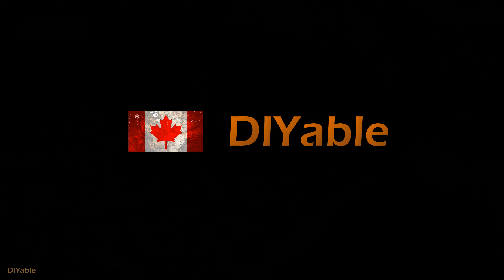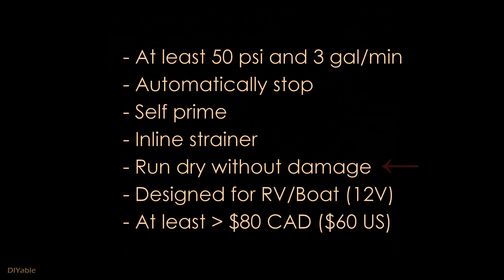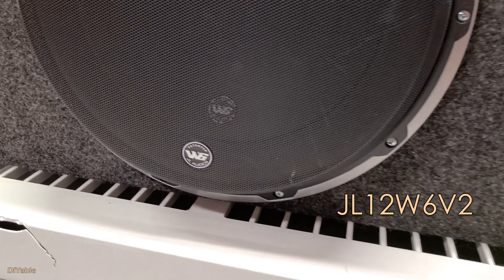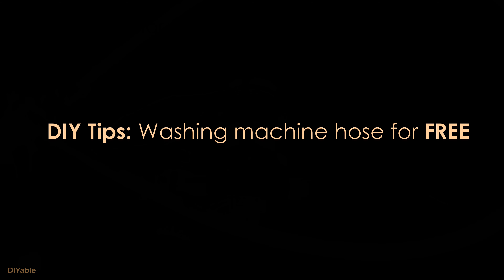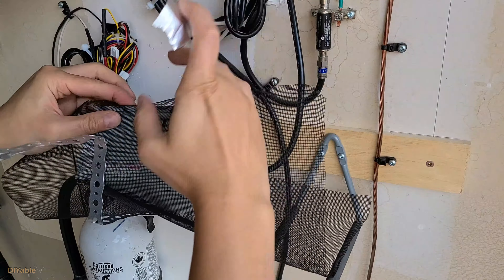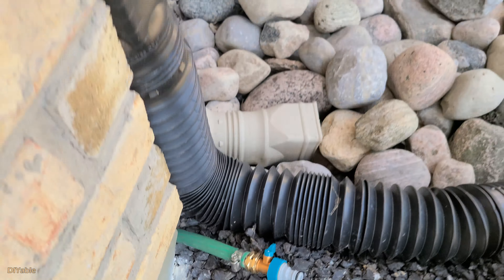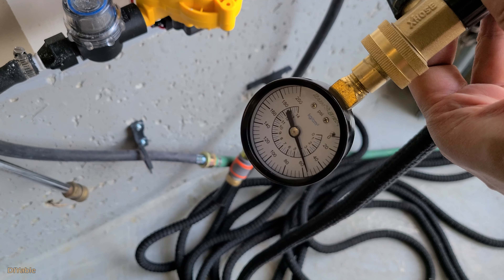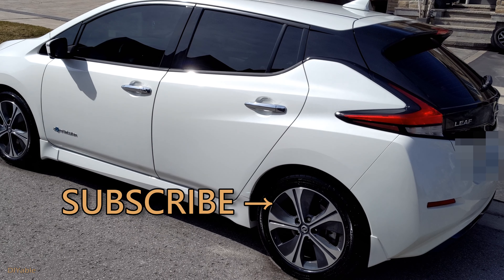Water is FREE - How to transform Rain Barrel with old desktop computer to increase water pressure?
Many of us have rain barrel to collect water for gardening, but a lot of us don't use the full potential of the rain barrel. In this video, I am going to show you how to use an old desktop power supply and transform your rain barrel. It's GREEN to "upcycle" the junk electronics and upgrade rain harvesting system! You can water your plants and even wash your car with the touch of the nozzle, it's convenient.

Give this a thumbs up if you think this video has some useful information. My goal is to inspire more people into DIY,  I hope this helps.  You may also want to check out other videos on my channel, I am pretty sure you will love them.

Related links mentioned in the video
- Aquaphalt 6.0 Review - How to fix asphalt driveway depression and pothole like a Pro?

I have this Fiskars Salsa rain barrel for a decade and it has been working well, this was an old article on my blog from many years ago, I did some mod on it. Check it out

- DIY Mod on Fiskars Salsa Rain Barrel – Extend the connector hose and Anti-Theft lock

Related products:
- Polar Bear Eavesdropper Eavestrough Foam